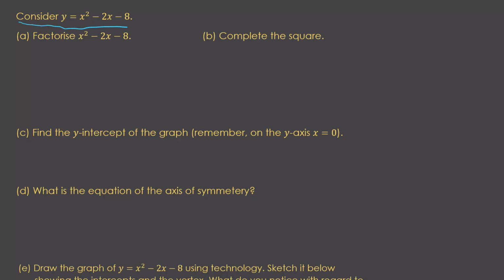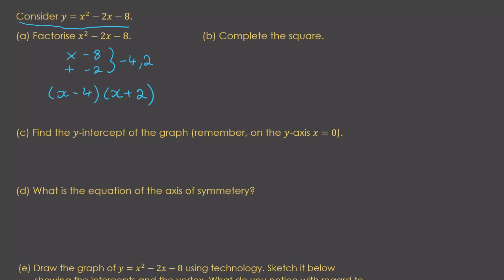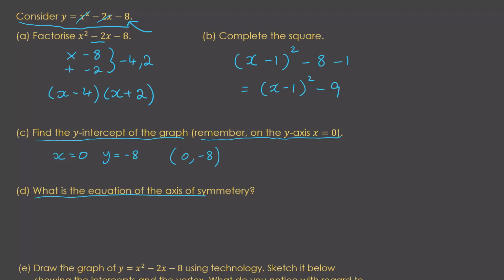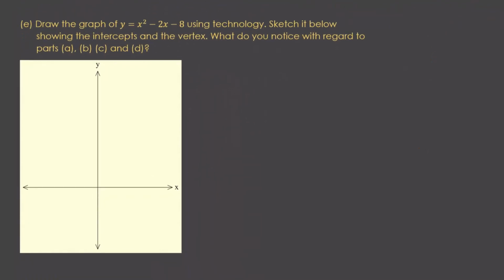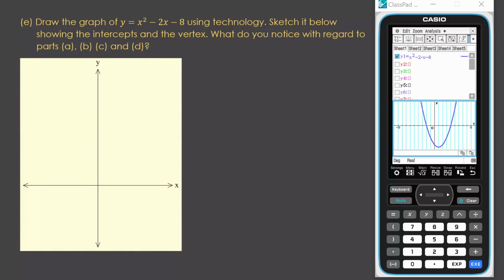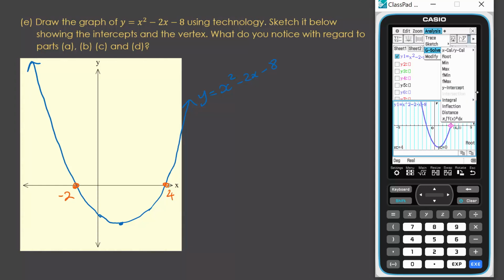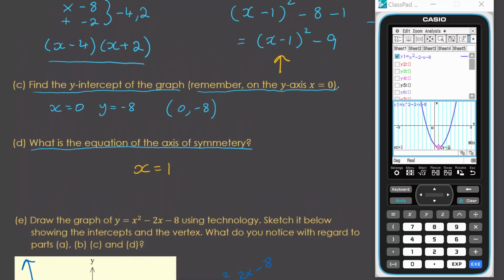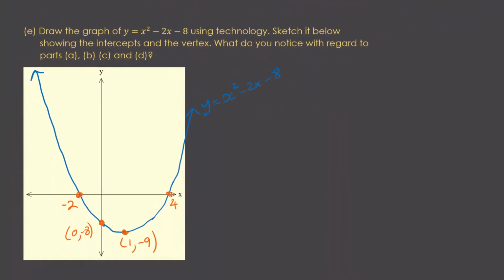Year 10 Quadratics Quadratic Functions Example 4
Different forms of the quadratic function and the related features of graphs.